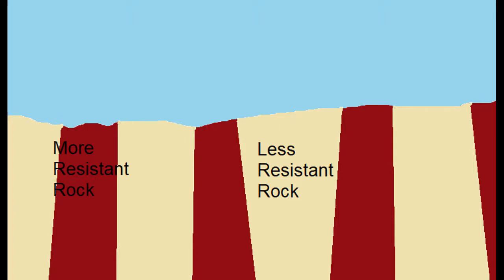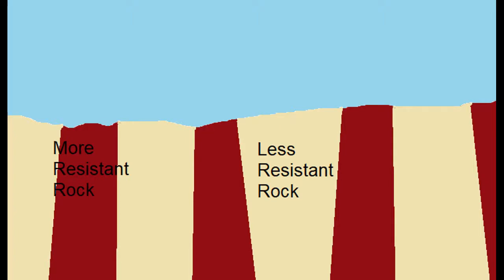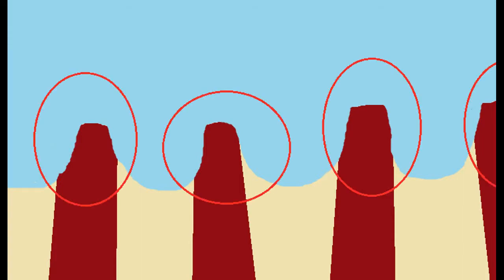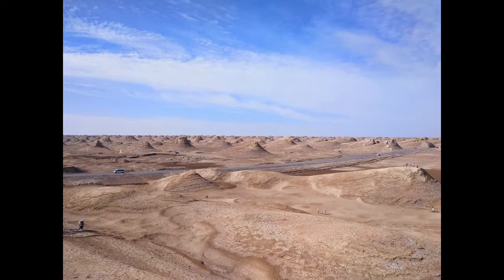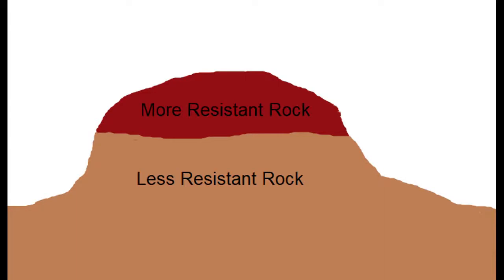Yardangs and Mushroom Rocks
A short explanatory video about the formation of Yardangs and Mushroom Rocks.

Additional Images:
Image by bigtreeeer from Pixabay
Image by Mohammed Al Amir from Pixabay